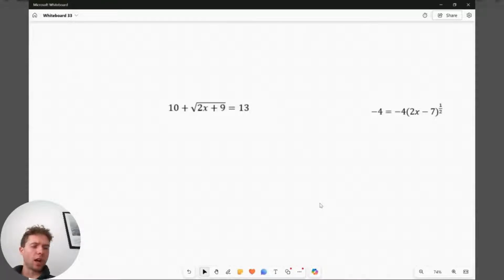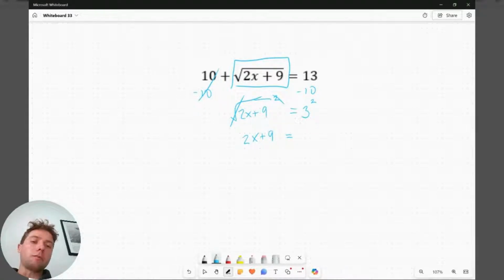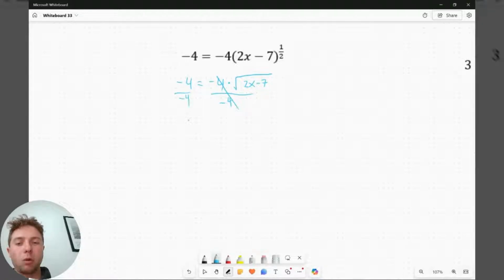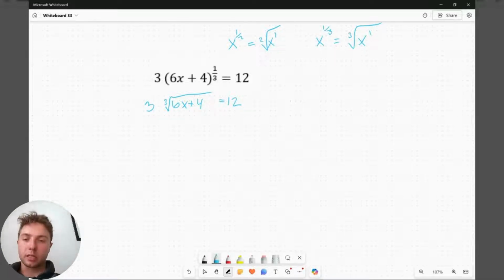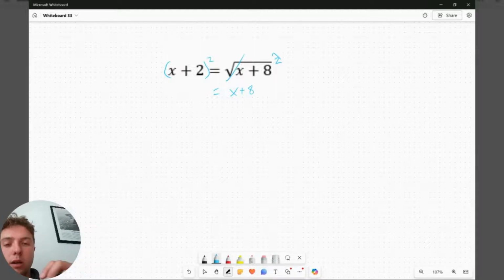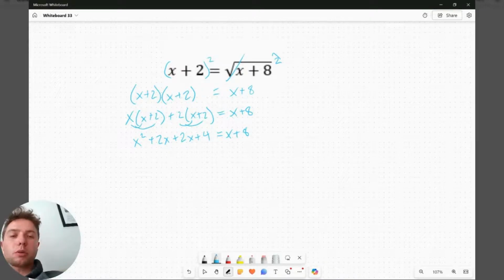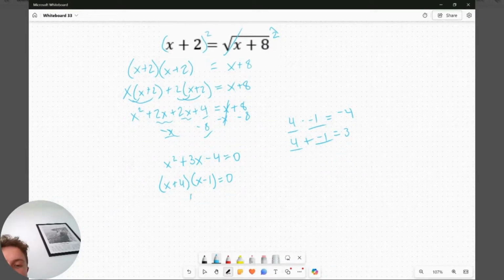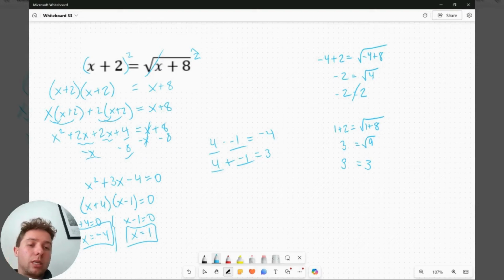5.5 - Solving Radical Equations